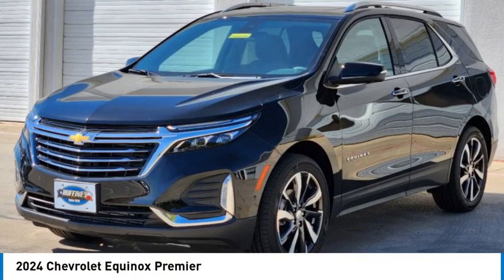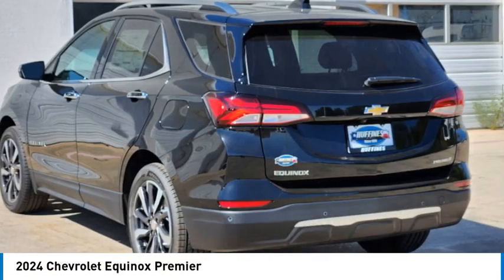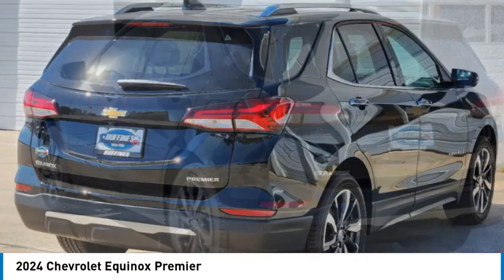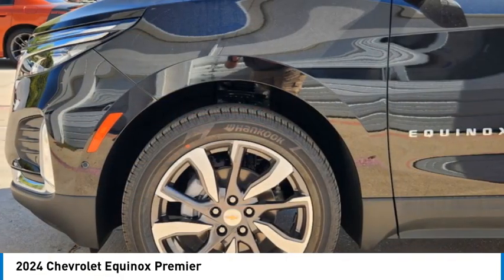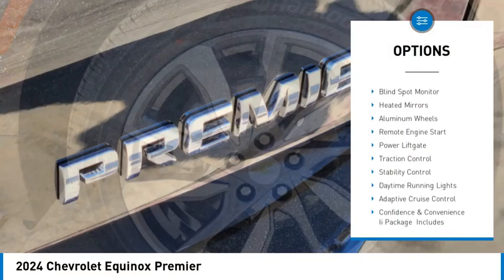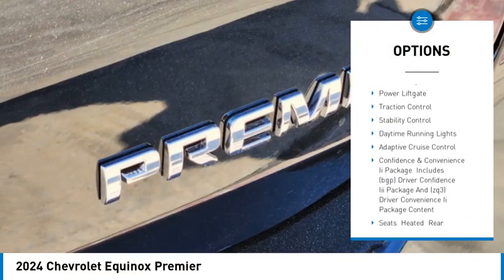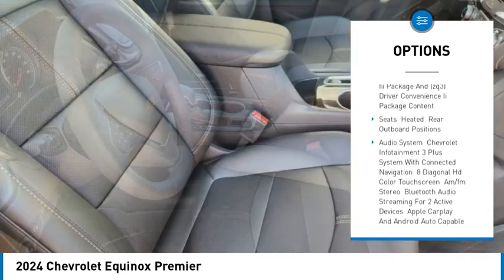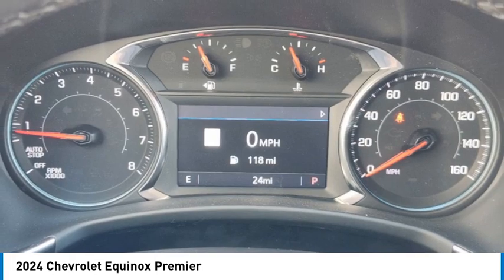2024 Chevrolet Equinox 24EQ0080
2024 Chevrolet Equinox Premier

1400 S. Stemmons Frwy.

Navigation Heated Leather Seats Moonroof AUDIO SYSTEM CHEVROLET INFOTAINMENT.. Onboard Communications System Satellite Radio. MOSAIC BLACK METALLIC exterior and JET BLACK interior Premier trim. EPA 31 MPG Hwy/26 MPG City! SEE MORE!KEY FEATURES INCLUDELeather Seats Power Liftgate Satellite Radio Onboard Communications System Remote Engine Start Keyless Entry Privacy Glass Remote Trunk Release Child Safety Locks Steering Wheel Controls.OPTION PACKAGESSUNROOF POWER INFOTAINMENT II PACKAGE includes (IOU) Chevrolet Infotainment 3 Plus system with connected Navigation and 8 diagonal HD color touchscreen and (UQA) Bose premium 7-speaker system. WHEELS 19 (48.3 CM) ALUMINUM LPO FLOOR LINER PACKAGE includes (CAV) integrated cargo liner LPO and (RIA) all-weather floor liners LPO DRIVER CONFIDENCE III PACKAGE includes (UFQ) Automatic Parking Assist (UV2) HD Surround Vision and (KSG) Adaptive Cruise Control AUDIO SYSTEM CHEVROLET INFOTAINMENT 3 PLUS SYSTEM WITH CONNECTED NAVIGATION 8 DIAGONAL HD COLOR TOUCHSCREEN AM/FM stereo Bluetooth audio streaming for 2 active devices Apple CarPlay and Android Auto capable enhanced voice recognition in-vehicle apps cloud connected personalization for select infotainment and vehicle settings. ENGINE 1.5L TURBO DOHC 4-CYLINDER SIDI VVT (STD) TRANSMISSION 6-SPEED AUTOMATIC ELECTRONICALLY-CONTROLLED WITH OVERDRIVE includes Driver Shift Control (STD) DRIVER CONVENIENCE II PACKAGE includes (AG2) front passenger 8-way power seat adjuster with power lumbar (KU1) ventilated driver seat (KU3) ventilated front passenger seat and (KA6) heated rear seats. Chevrolet Premier with MOSAIC BLACK METALLIC exterior and JET BLACK interior features a 4 Cylinder Engine with 175 HP at 5600 RPM*.EXPERTS ARE SAYINGGreat Gas Mileage: 31 MPG Hwy.Horsepower calculations based on trim engine configuration. Fuel economy calculations based on original manufacturer data for trim engine configuration. Please confirm the accuracy of the included equipment by calling us prior to purchase.